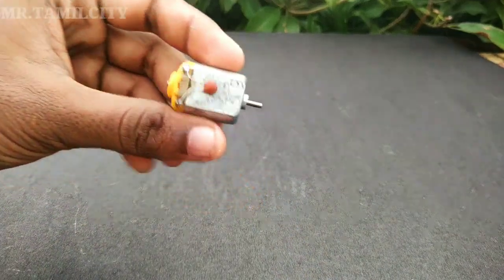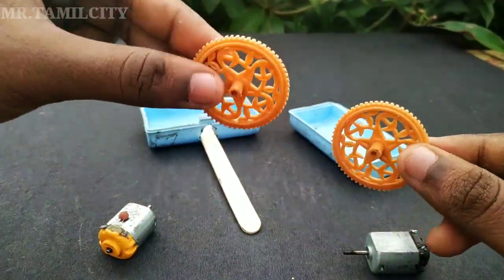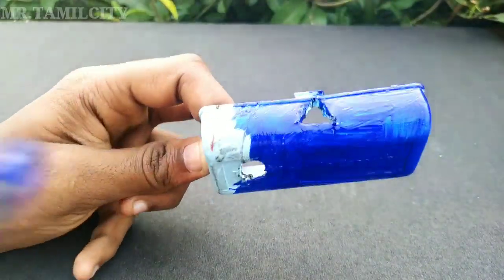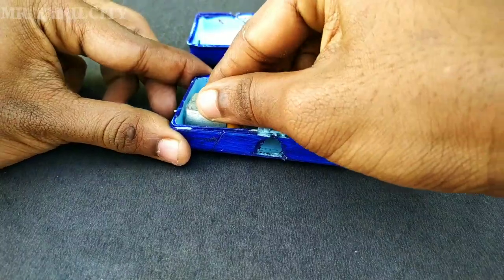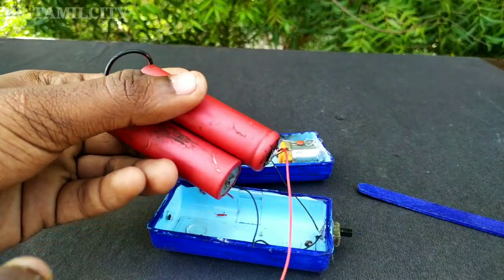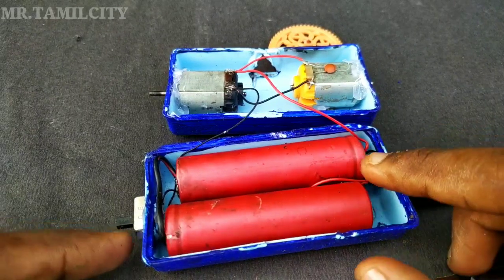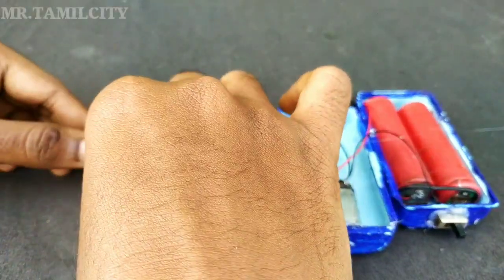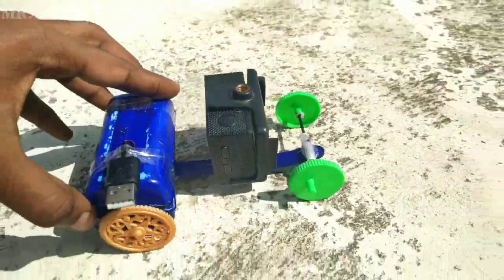வெறும் 30 ரூபாய் battery car செய்வது எப்படி | பேட்டரி கார் கார் எப்படி செய்வது?|diy battery car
follow us Instagram Mr tamilcity